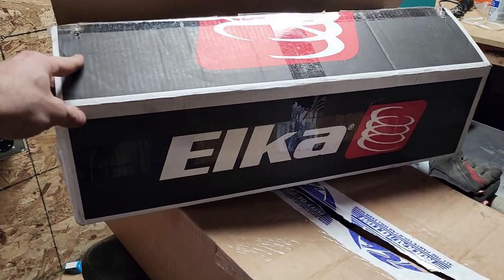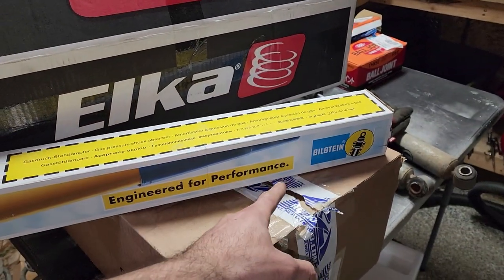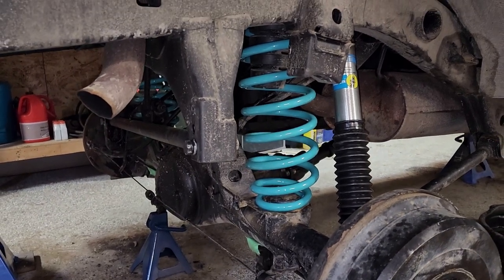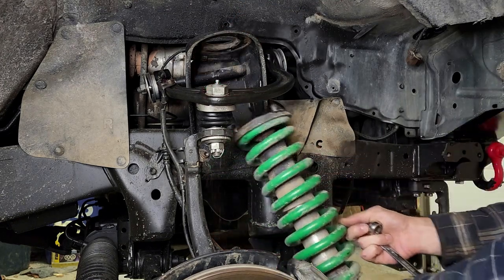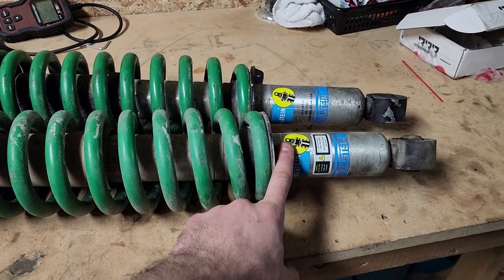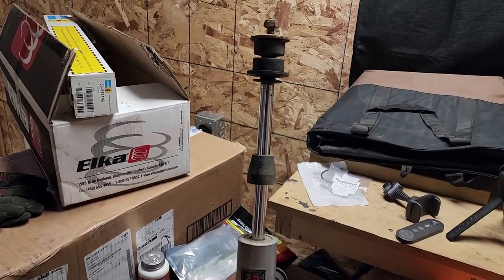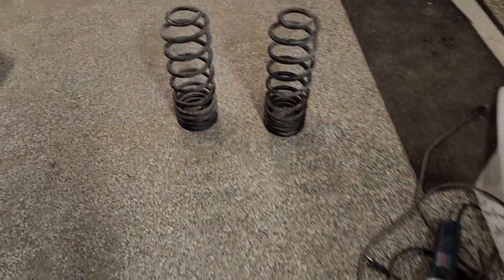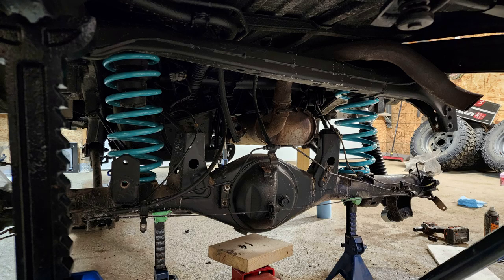ELKA, DOBINSONS, and BILSTEIN Suspension UPGRADE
If this video helped you at all, consider buying me a coffee :)

In this video I install some fresh new suspension parts :)

Bilstein 5100 Rear Shocks (4th/5th gen 4runner)